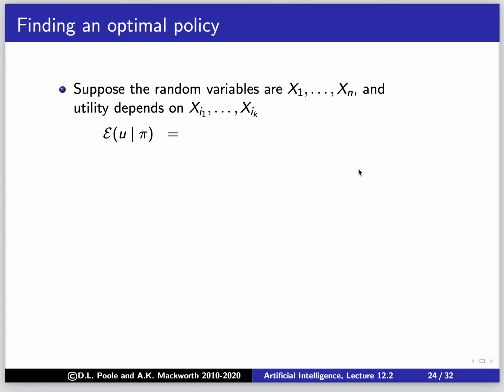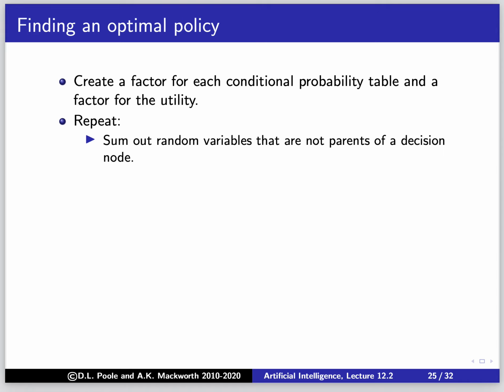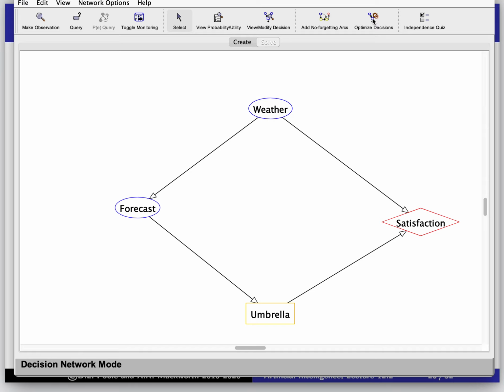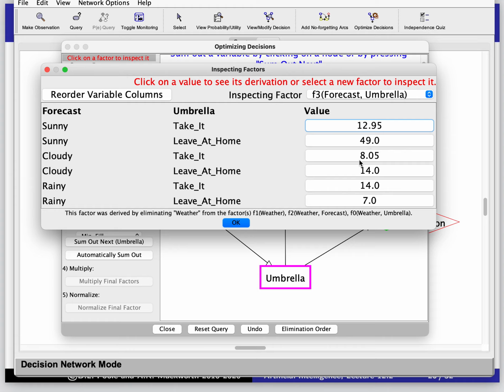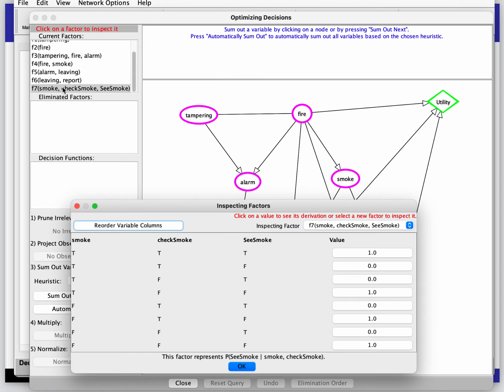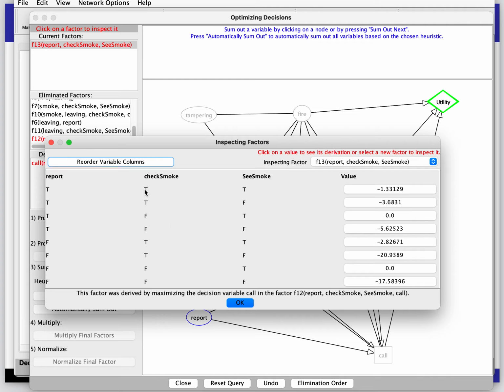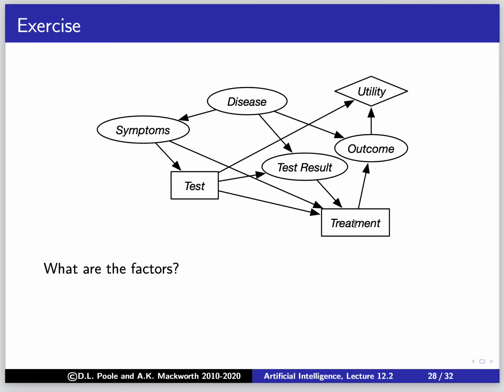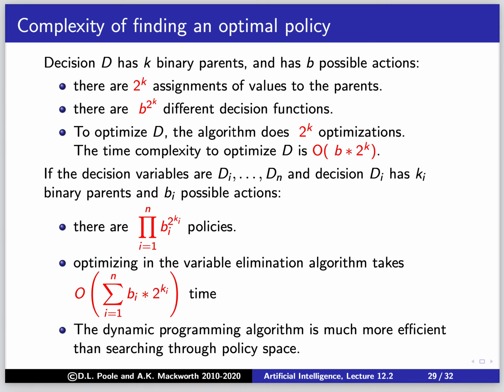AIFCA Chapter 9 lecture 2 part C